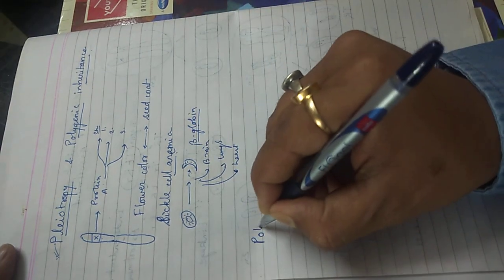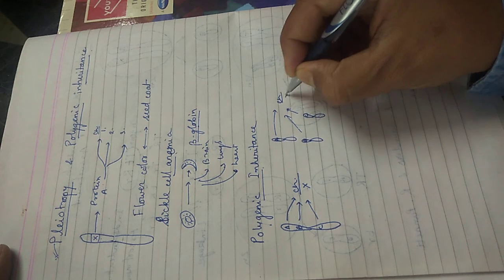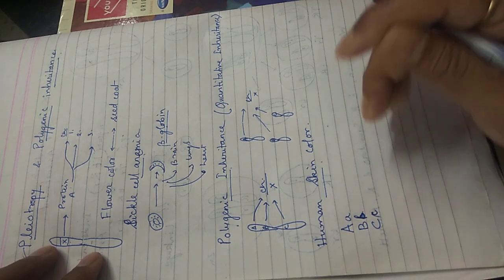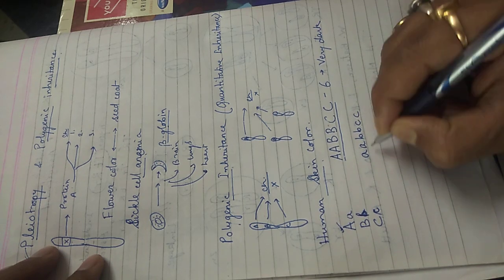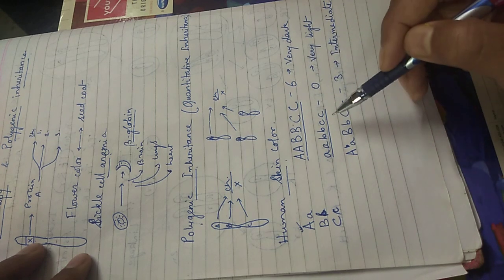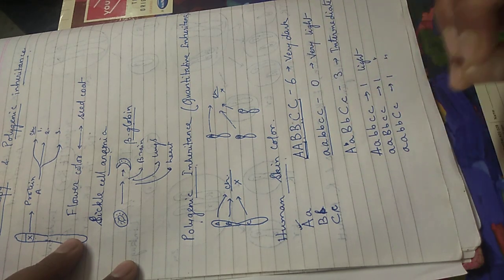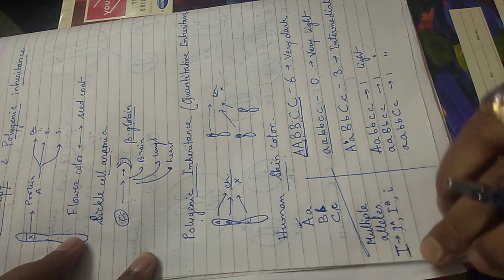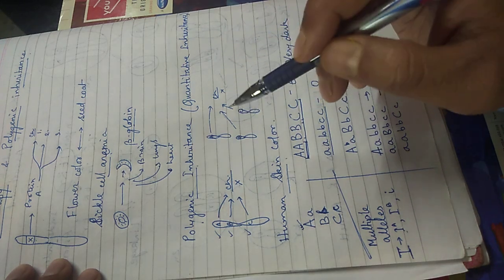Pleiotropy and polygenic inheritance